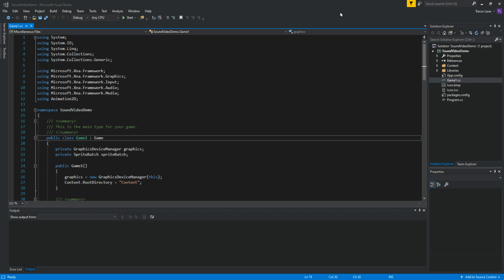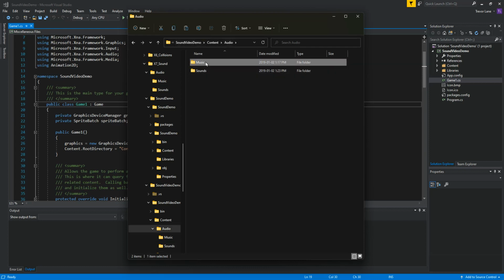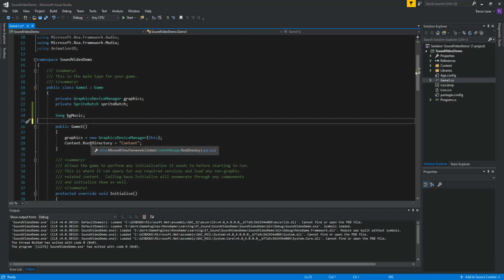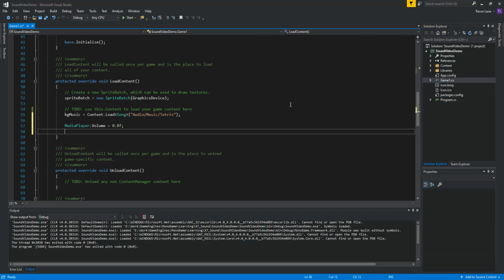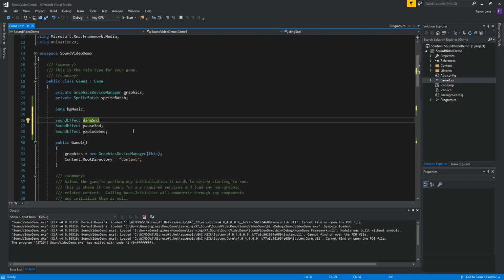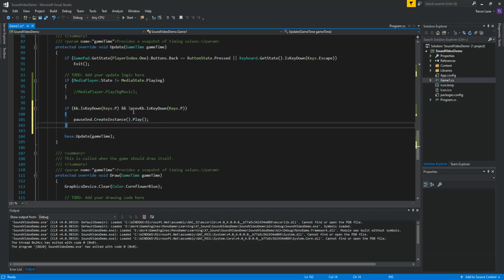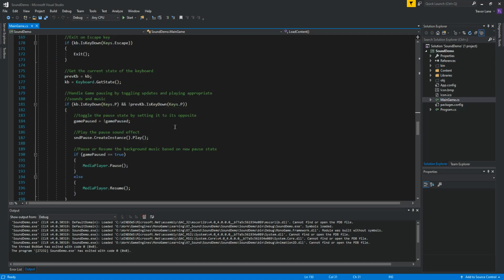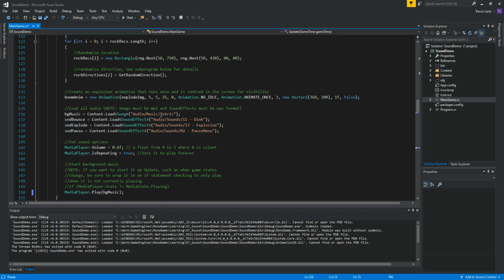MonoGame - X.7 Sound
Adding Songs and Sound Effects to our games
ProTip: Sound VERY slow.  Either do this last or put it in and comment it out until you are ready test more or submit.